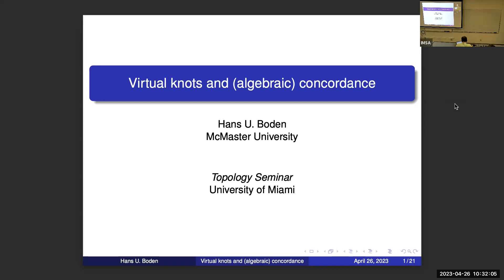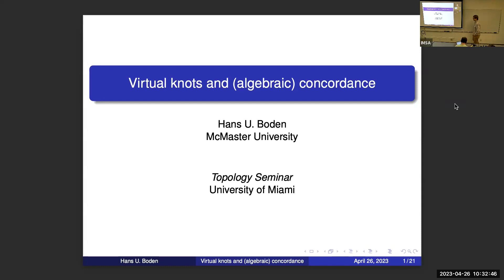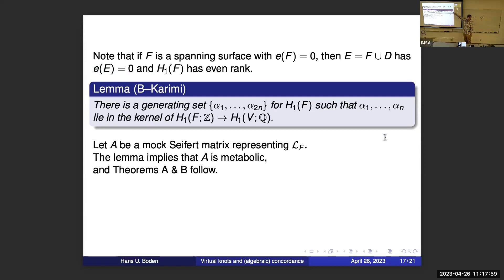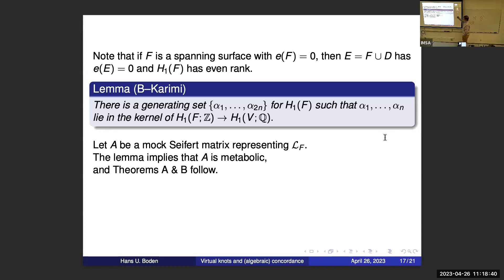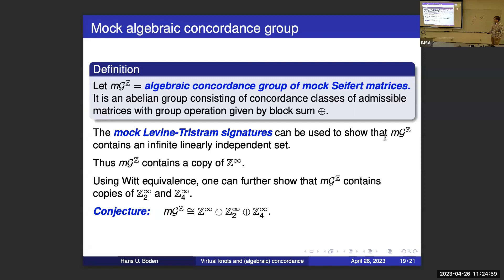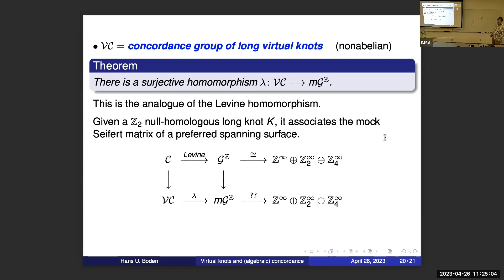Hans Boden, McMaster University: Virtual knots and (algebraic) concordance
IMSA Topology Seminar

Hans Boden, McMaster University

Virtual knots and (algebraic) concordance

Wednesday, April 26, 2023, 10:30am
Ungar, Room 528B

Abstract: The motivation for this talk is a desire to better understand the algebraic structure of the concordance group of virtual knots. This group is known to contain, as a proper subgroup, the concordance group of classical knots. It is also known, by results of Chrisman, to be nonabelian. Apart from that, it is quite mysterious. We will explain how to use the Gordon-Litherland pairing to, given a virtual knot with a spanning surface, associate a square integral matrix. For classical knots, the matrix is always symmetric but for virtual knots, that is no longer true. Using these so-called mock Seifert matrices, we introduce a new set of knot invariants (signatures, LT signatures, and Alexander polynomials) and explore their behavior under virtual concordance. Using the mock Seifert matrices, we introduce a new algebraic concordance group defined in terms of non-orientable spanning surfaces. Morally speaking, this group is a linear approximation to the mystery group, with linearization given by a virtual analogue of the Levine homomorphism. The group can be seen to be abelian and infinite rank. It also contains lots of 2- and 4-torsion. We will present some results and a few open problems. Everything is joint with Homayun Karimi.